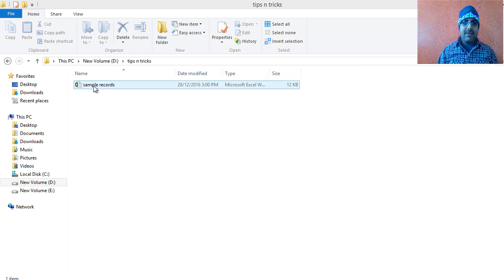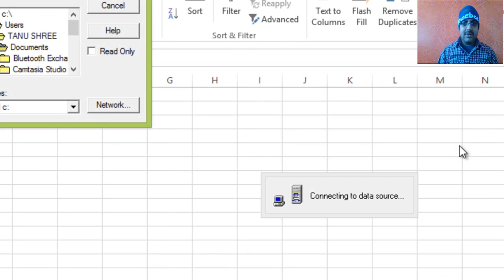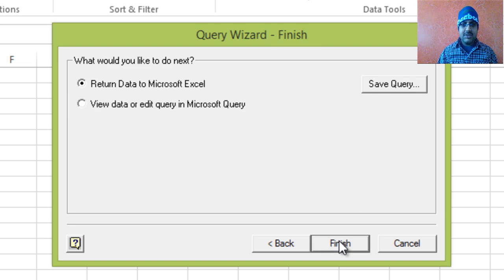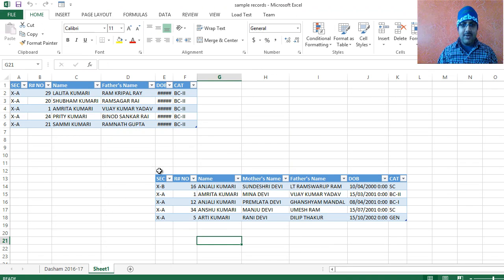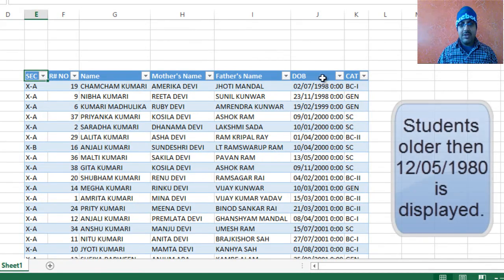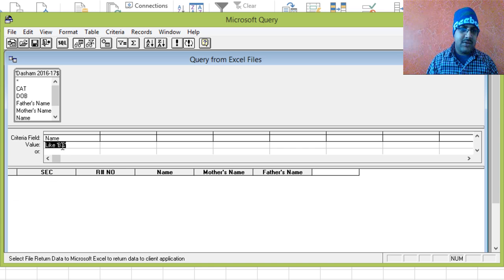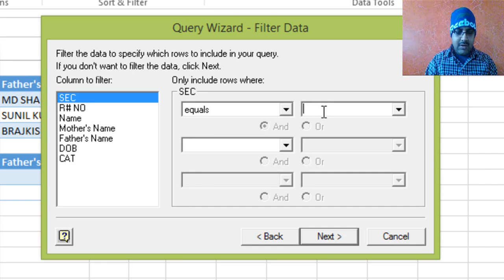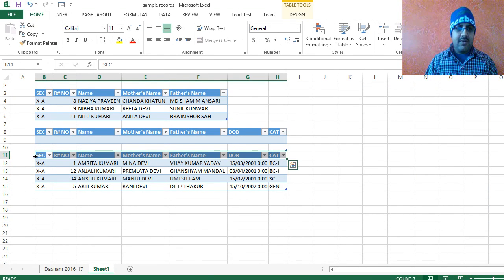MS-Excel : How to fire query in MS Excel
Whenever i needed to have some selected rows from huge amount of rows in MS Excel worksheet, i had used filter option.
But today i studied and learned that i can even fire a query to get the required rows from the MS Excel too.

So, here i have added this video to show following:
1. When it is required to fire query?
2. How it is more better to use this instead of filter?
3. How to get subset of rows on particular criteria?
4. How to fire select query according to our needs?
5. How to get subset of rows on more then one criteria?
6. How to get result sorted on some column?